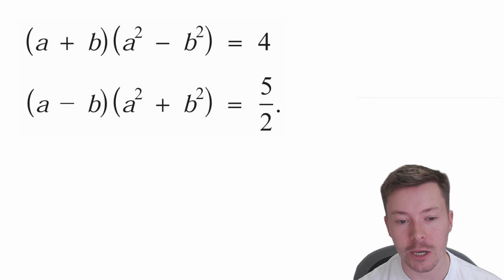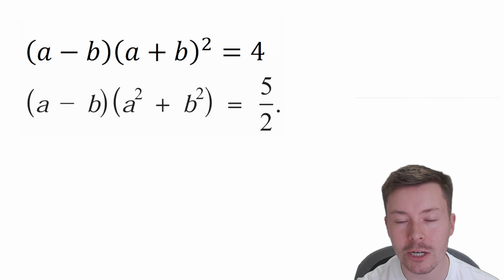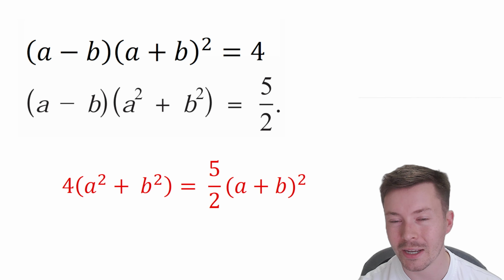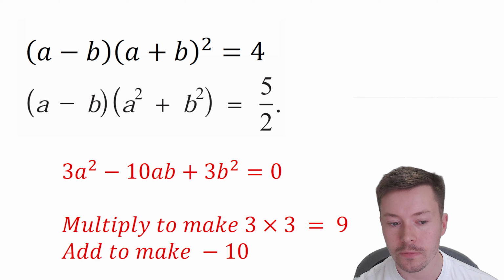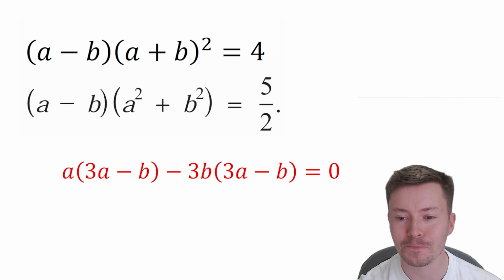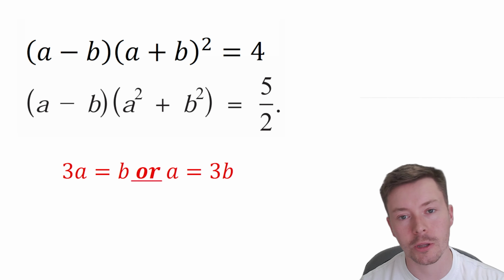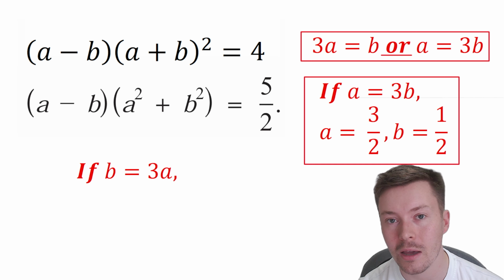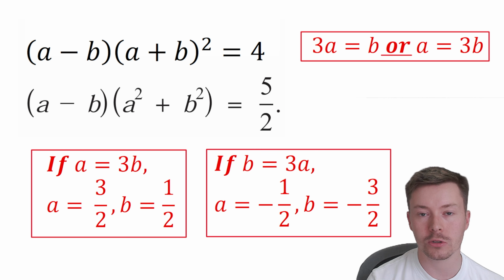Can you solve these simultaneous equations?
Can you solve these simultaneous equations? What are a and b? Watch the video to see my solution! Was your solution different to mine?

This is a previous problem from an intermediate maths olympiad paper!

Thank you to everyone who watches and helped us reach nearly 800 subscribers. I really appreciate every single person that watches and likes my videos!

If there is a problem you would like me to cover in next week's video make sure to put it down in the comments! Put the link if it is a question you have found online!